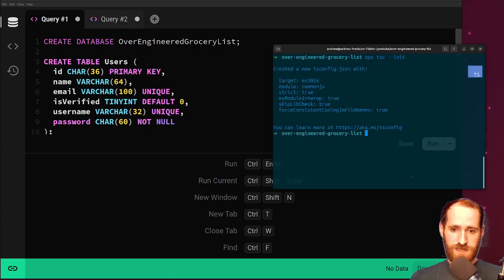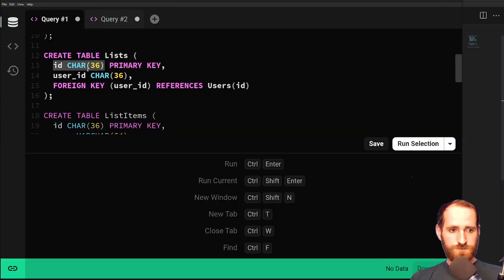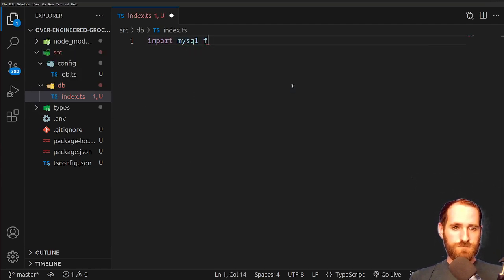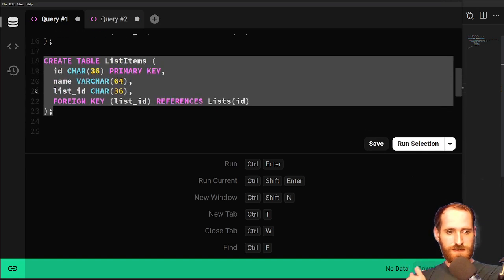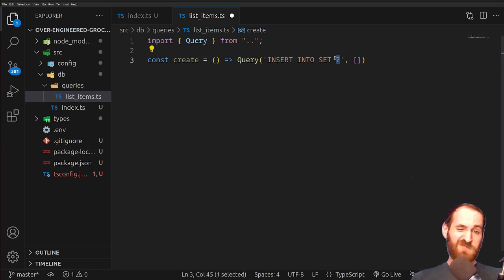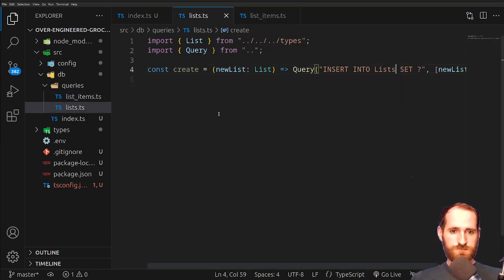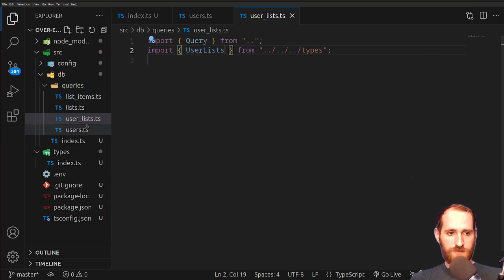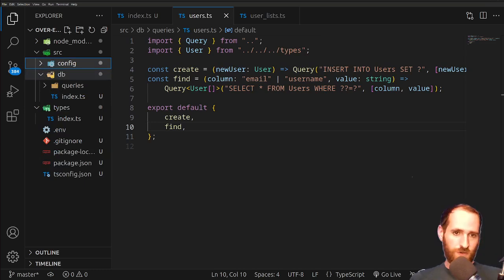Over-Engineering a Grocery List App - Backend Setup & Creating Queries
Well, I wanted a better grocery list system than I currently have, so here's my attempt at making something that is way overkill than what we actually need!

In part 2 of this video series, I start setting up the backend - creating the repo, getting configurations set up, creating a connection to our database, and getting some of our initial queries defined.